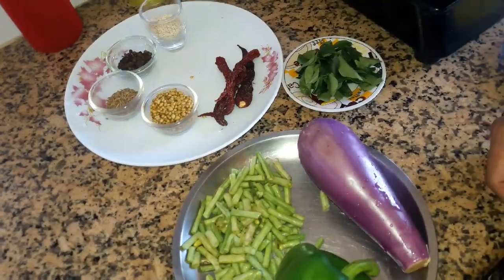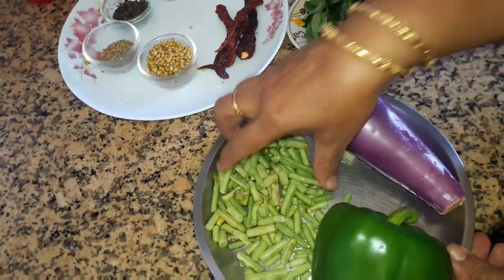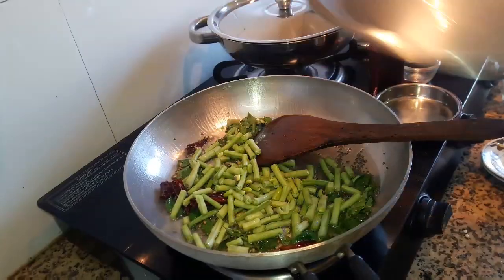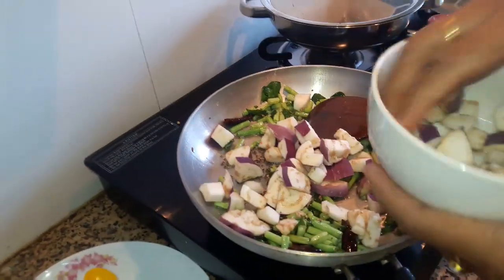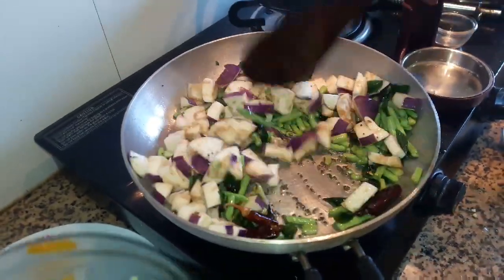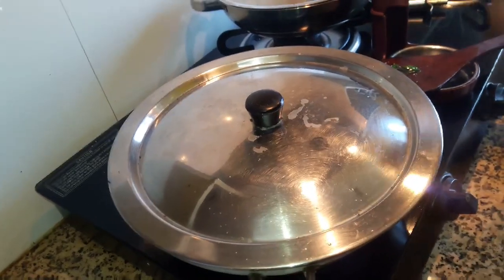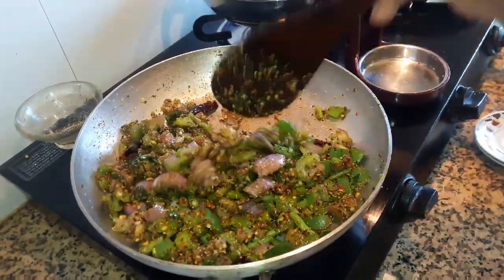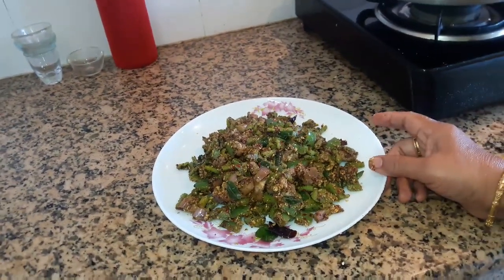Easy Thoran - Capsicum Brinjal Thoran.